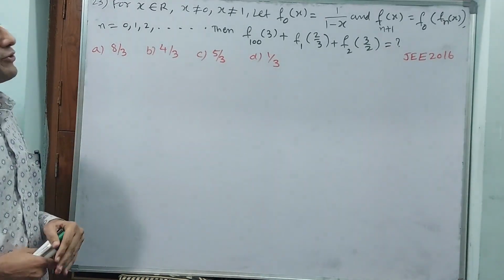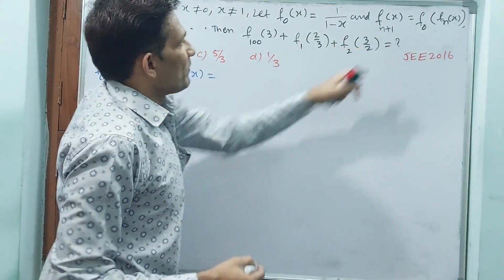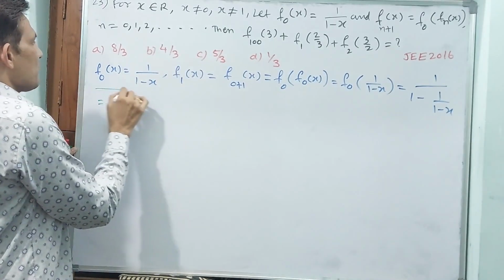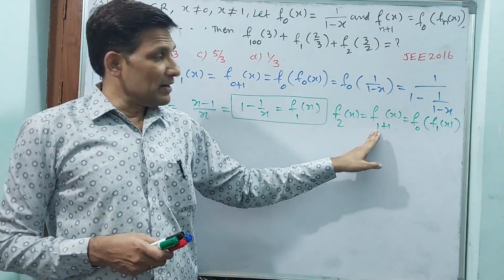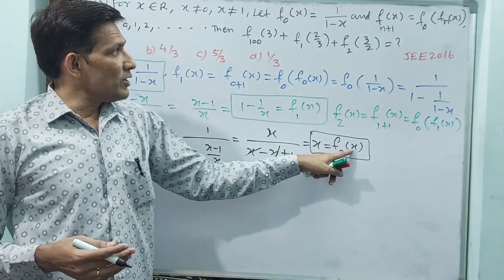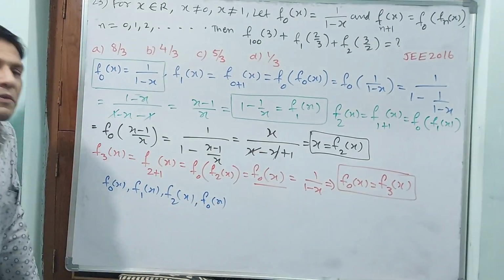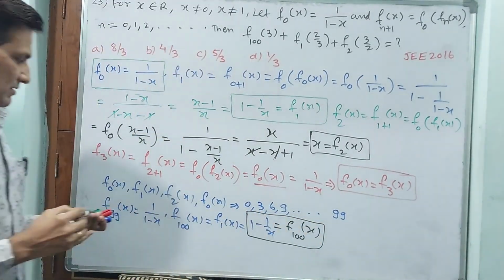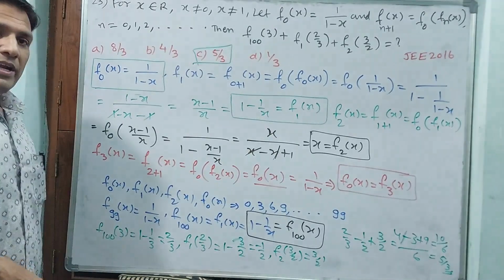JEE, RELATIONS AND FUNCTIONS, 23